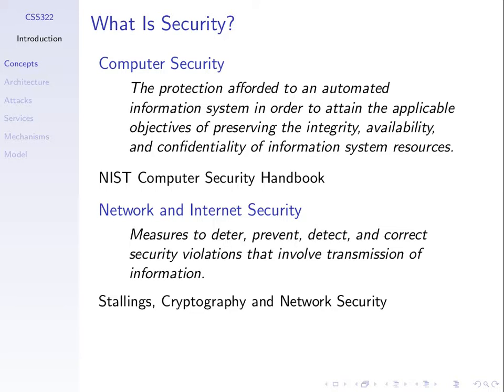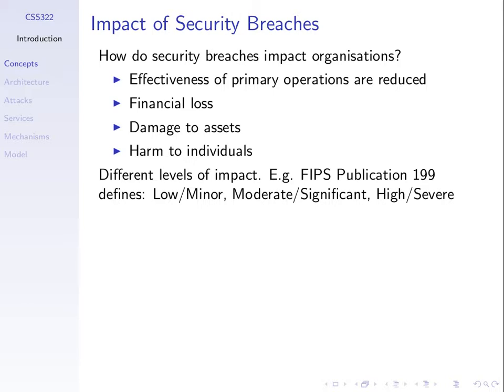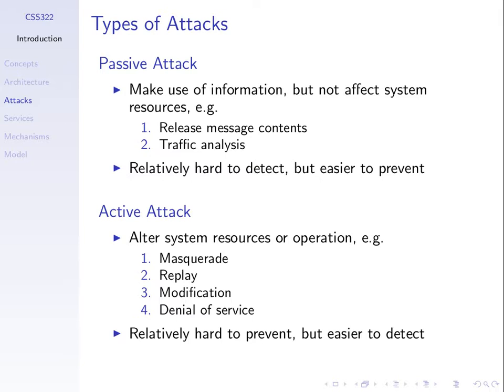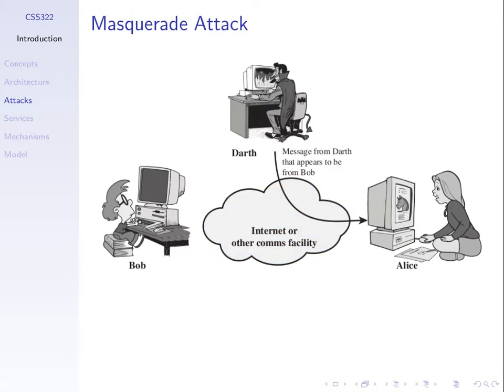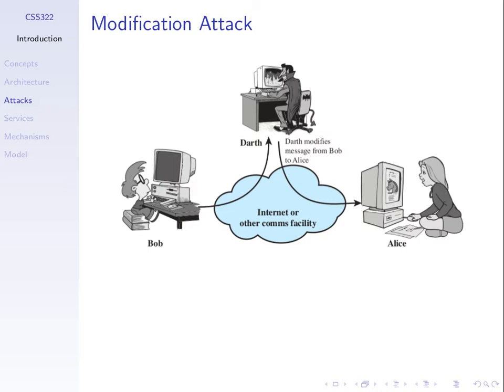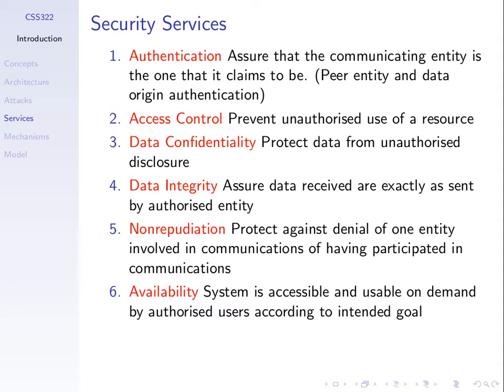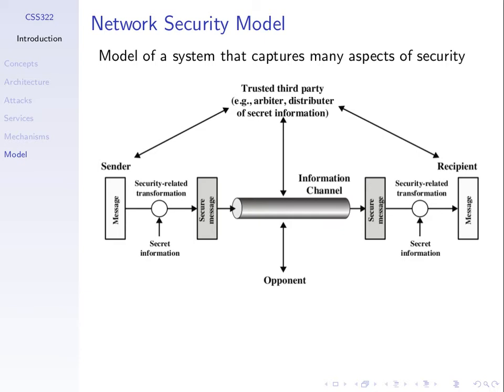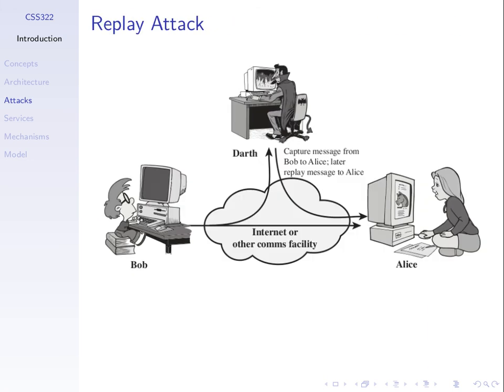CSS322, Lecture 01, 09 Nov 2012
Lecture 01 of CSS322 Security and Cryptography at Sirindhorn International Institute of Technology, Thammasat University. Given on 9 November 2012 at Bangkadi, Pathumthani, Thailand by Steven Gordon.